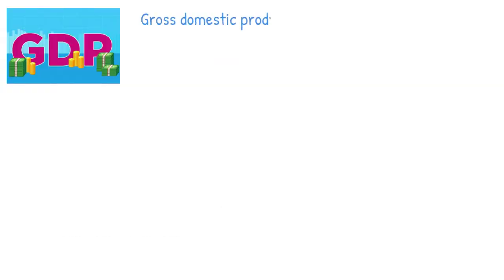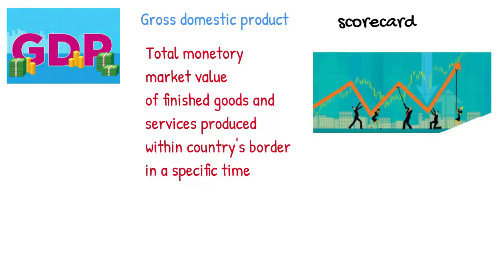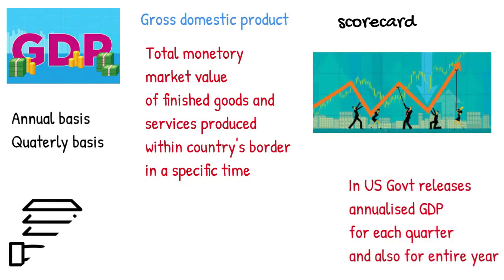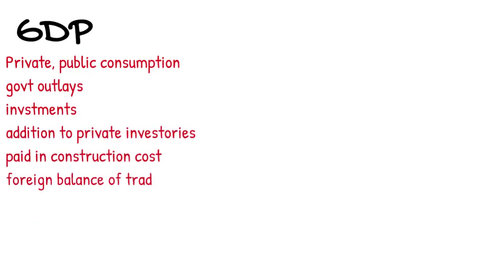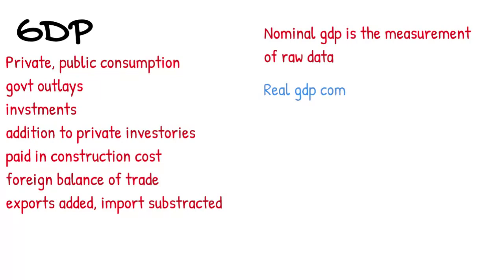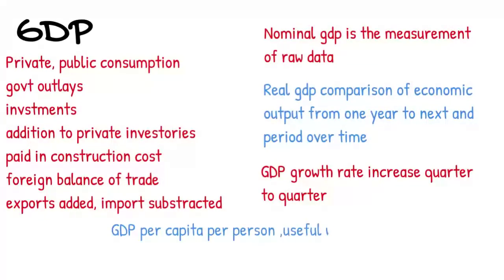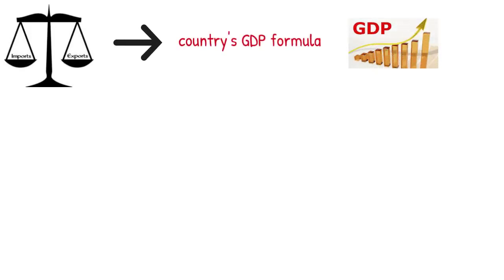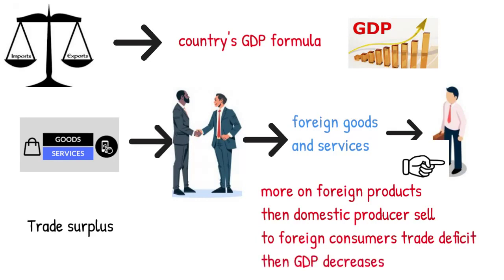GDP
Prepare for Interview.
Financial terms for Engineers.
Prepare for IIM interview.
Prepare for MBA college interview.
Prepare for Job interview.
Learn all about GDP in less than 3 minutes.